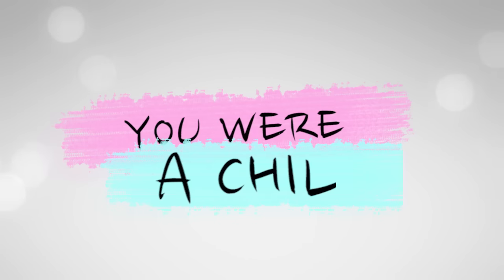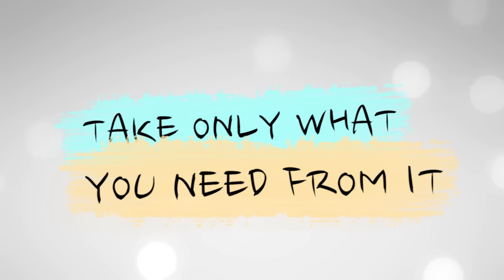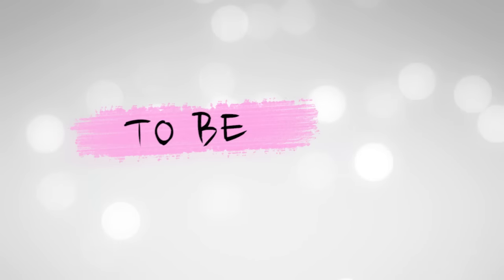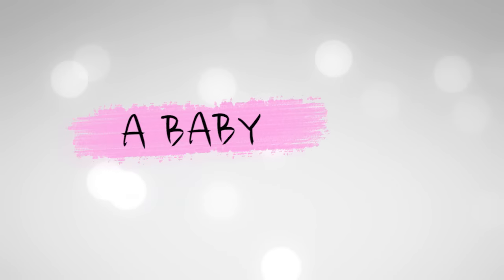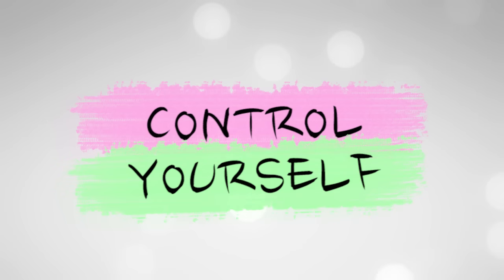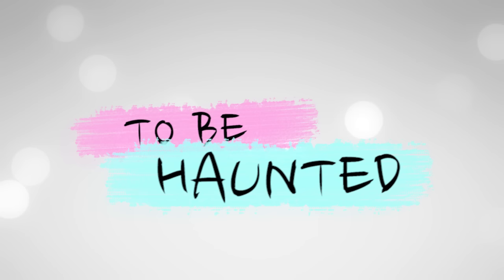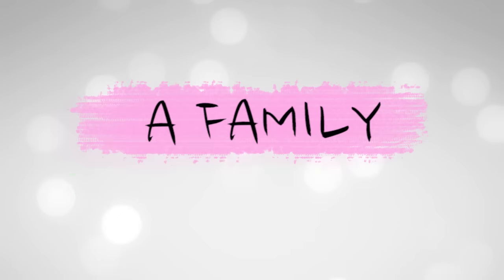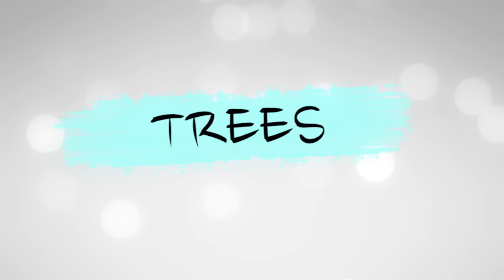MGMT - Kids (Two Friends Remix)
Eli's Freestyle:
Matt's got a birthday coming up, in three days
Need to get him a gift, but his tastes are pretty strange
His likes to wear socks with sandals, and way too many sweatpants
Maybe I'll get him a sock for his whole body, and a sock for his eggplant

Matt's Haiku:
Eli wrote that rap
To cover up his google search:
"micro-size eggplant sock"